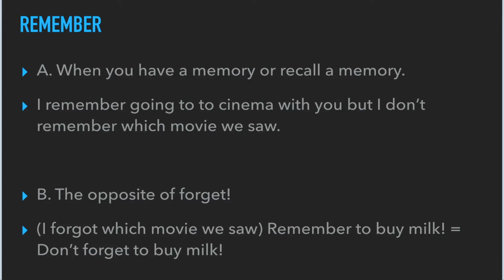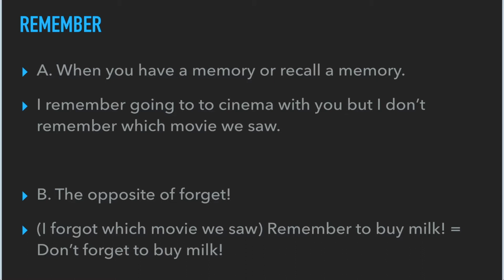Remind or Remember? What's the Difference?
🇬🇧In this video you will learn the difference between Remind and Remember in English.

🎓REACH FLUENCY IN SPOKEN ENGLISH WITH OLA

Book a Trial English Conversation Class via Skype with OLA

🎥 MY VIDEOS

🇬🇧📕MY TOP BOOK RECOMMENDATIONS

READING FOR PLEASURE
The Curious Incident of the Dog in the Night (Mark Haddon)

❓FAQ ABOUT ME:

I’m from Yorkshire, in the North of England. I went to University in Canterbury (in the south of England), and have since lived in France, Spain and the USA.

» Do you teach English via Skype?
Yes, see the top of the description for links to book classes with me. I also own Online Language Academy, an online English school with native English teachers, that teaches English conversation to students from all around the world.

My mother tongue is English. I have a Batchelor’s degree in French and lived for 1 year in France, so I speak fluent French. I have lived in Spain for over 8 years and speak fluent Spanish, and I also learnt Italian to intermediate level while at university (but have forgotten most of it). I also tried learning Portuguese, Greek and Swahili very briefly.

» Can you recommend a TV series to help me improve my English?
My recommendation is to find something you love watching in your native language, and then watch it in English. This way, you already know the characters, you know the story, and can focus on the language. My personal favourite American TV programmes are FRIENDS and The Office (US) My favourite British TV series is Gavin and Stacy

👍🏼💙MORE FROM ME HERE…

Greg 🇬🇧